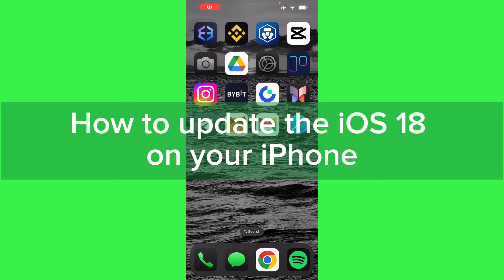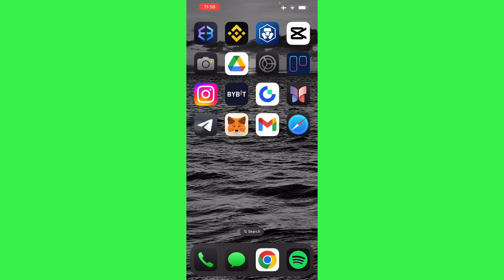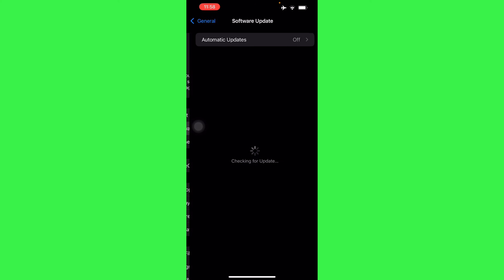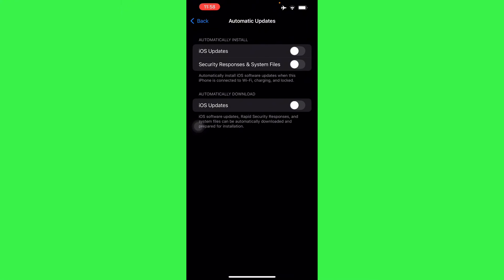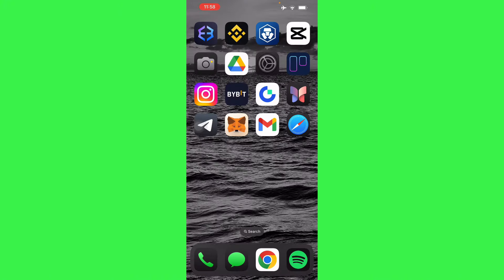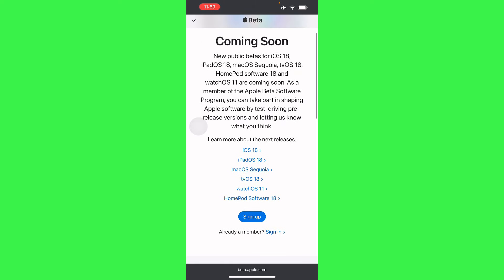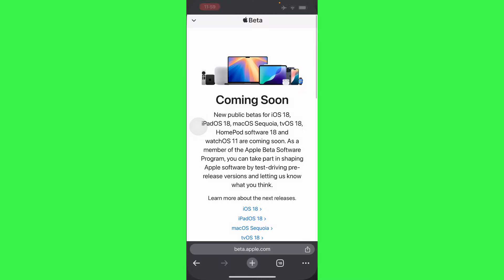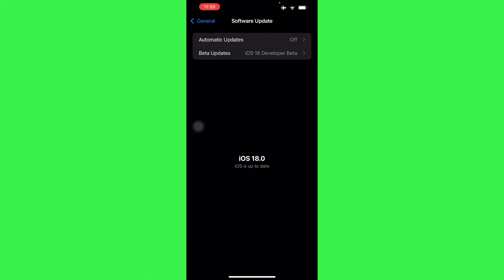How To Update To iOS 18 Now On Your iPhone | Full Tutorial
👉 In this tutorial, we will show you how to update your iPhone to iOS 18 now. Follow along as we guide you through the steps to easily install the latest iOS update on your device. Stay up to date with all the new features and improvements by updating to iOS 18 today!